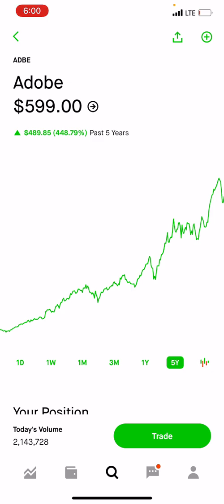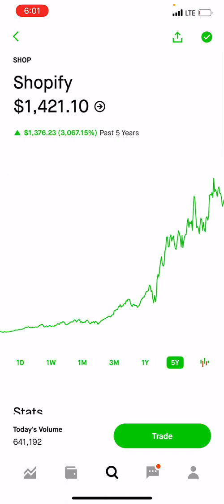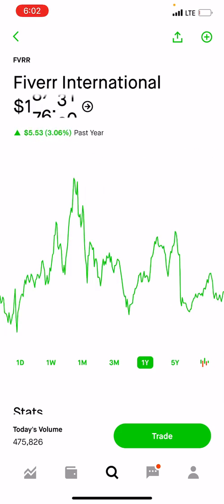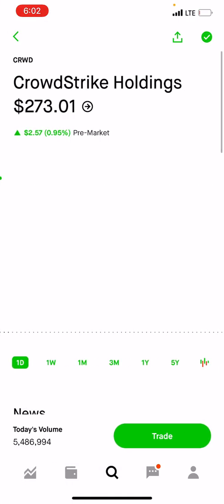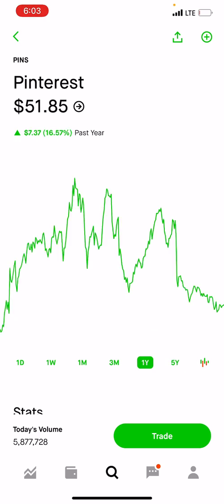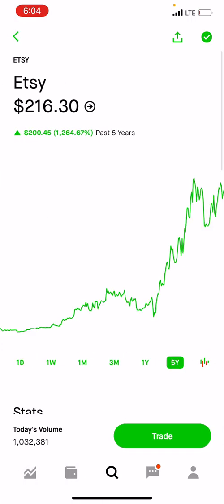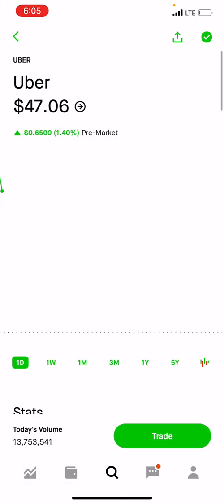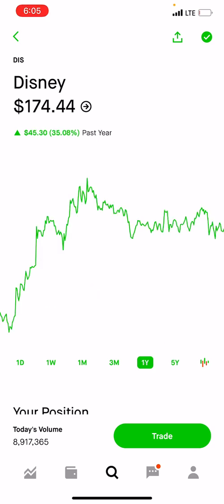The EASIEST Way to Grow a Long Term Stock Portfolio - Patreon.com/butimnotatrader